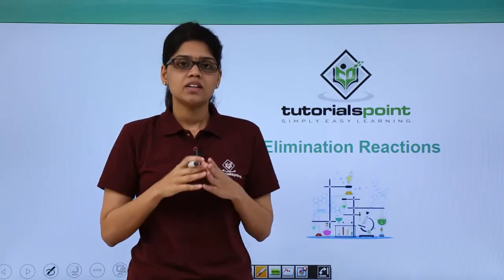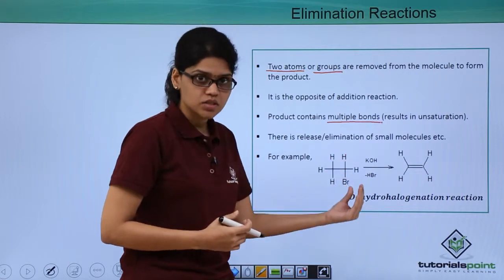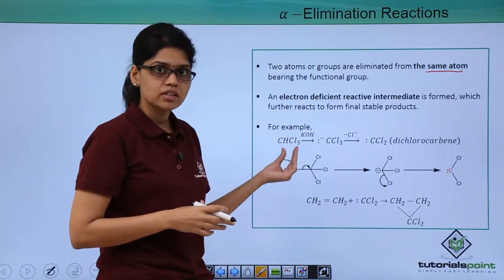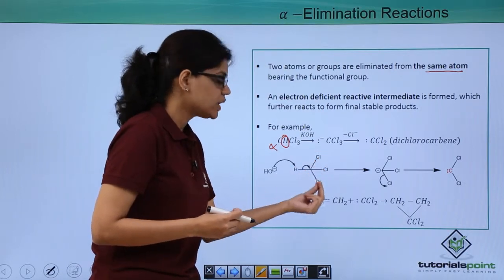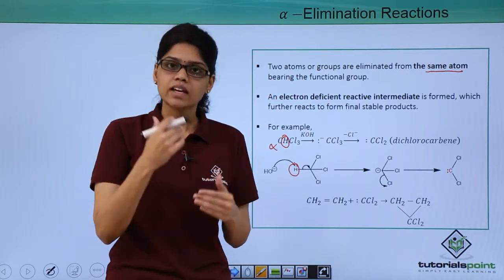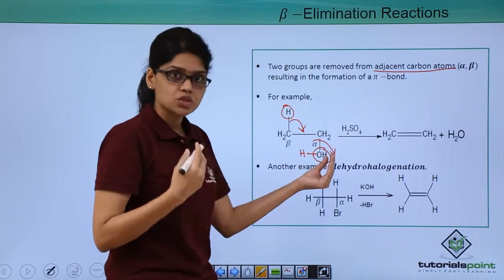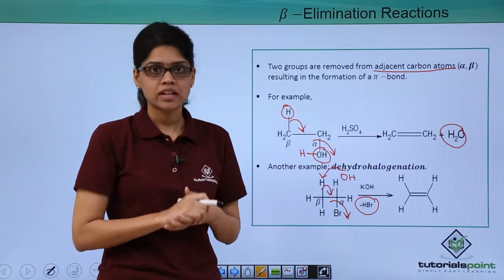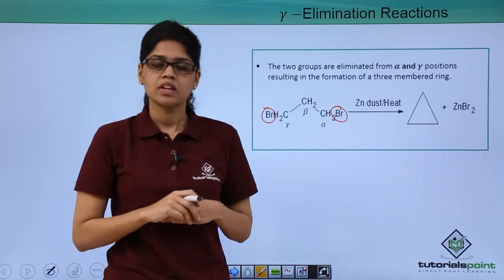Class 11th – Organic Reactions–Elimination | Basic Principles of Organic Chemistry | Tutorials Point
Organic Reactions - Elimination